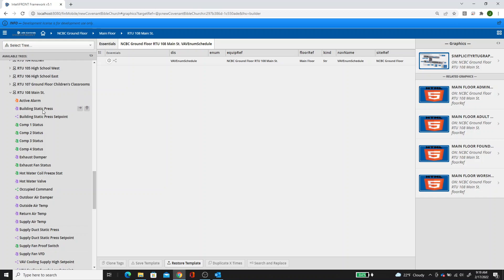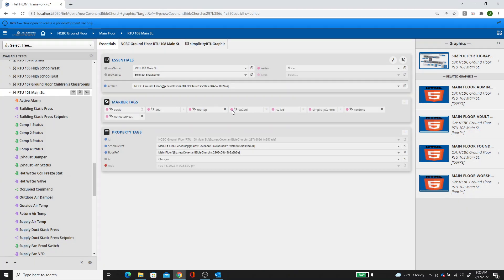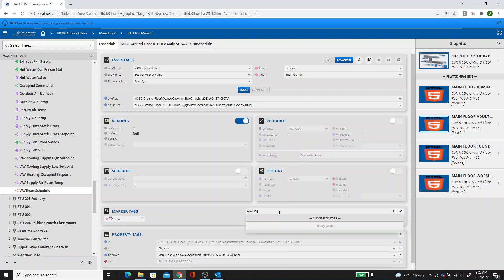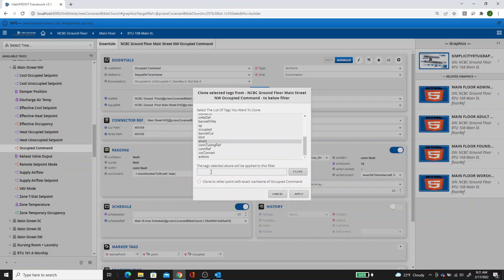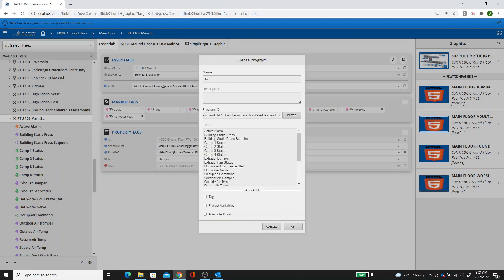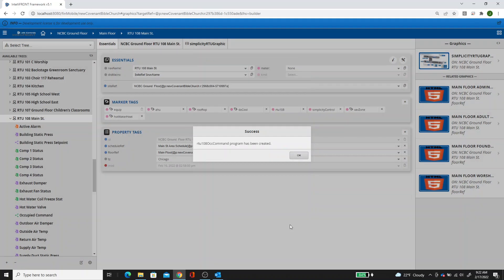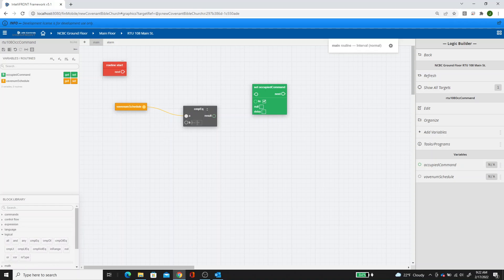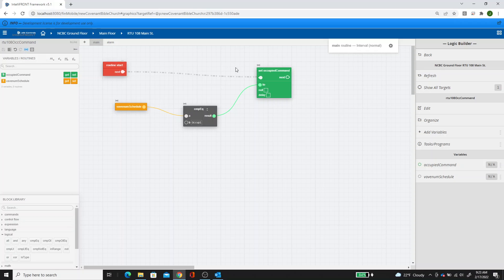Scheduling 5.0 Combining Enum and Boolean Point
Fin Stack / IntelliFront / Schedule Combine Enum and Boolean Points